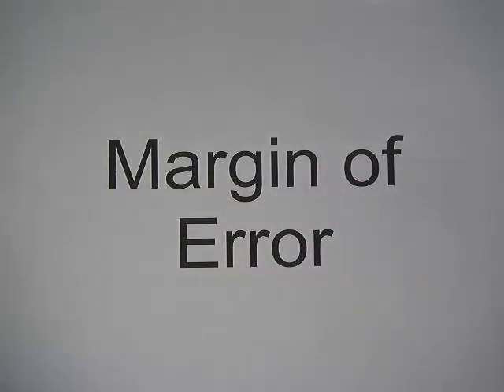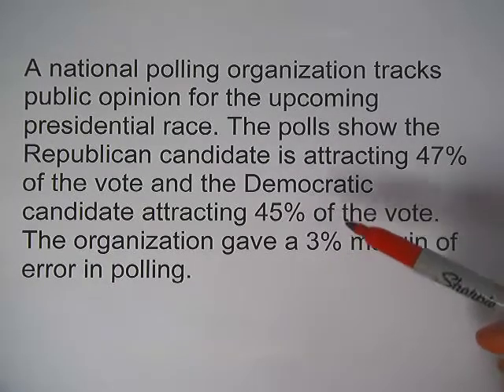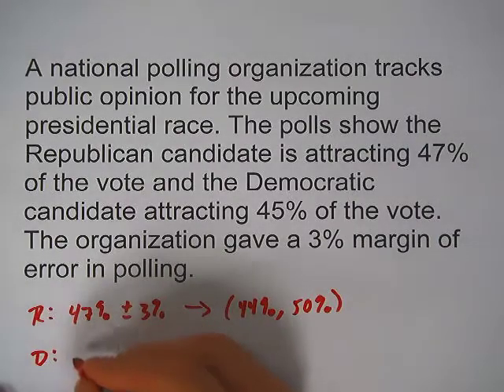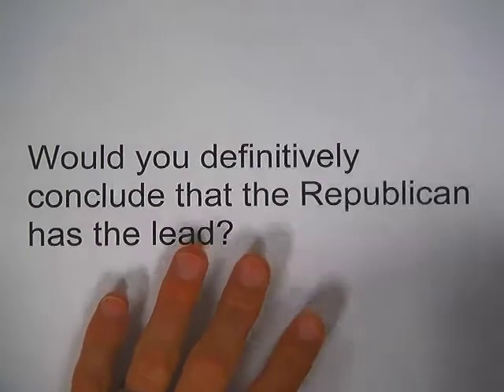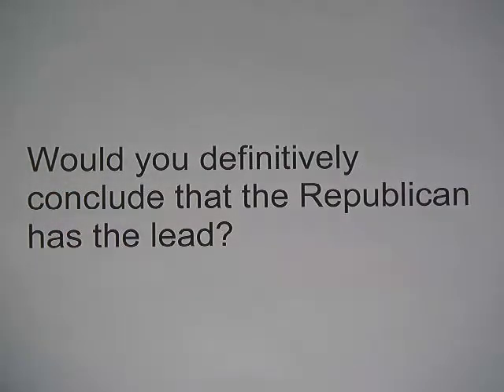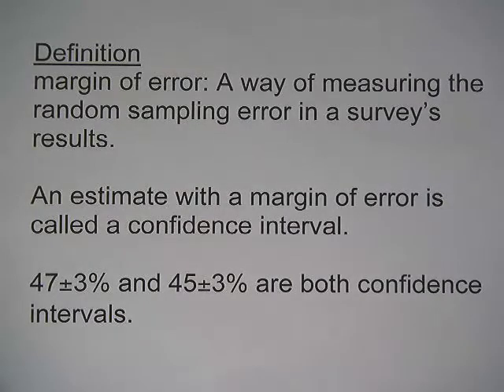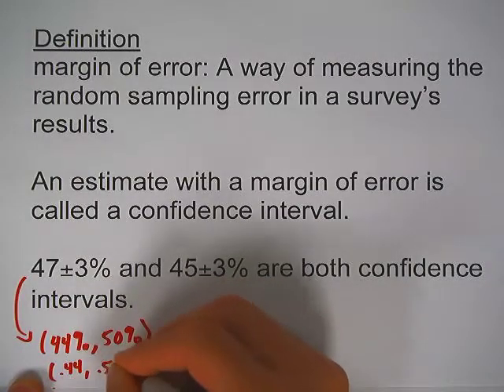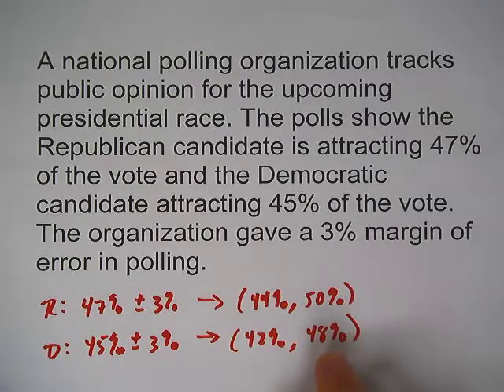1 5 2 Margin of Error